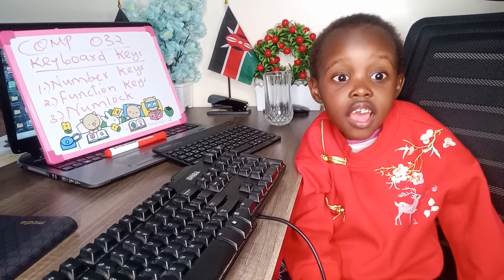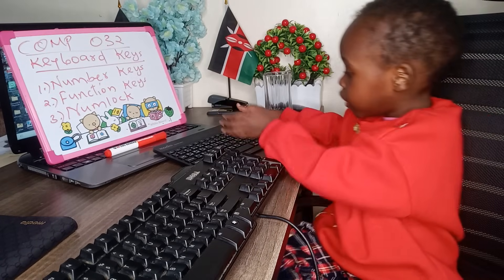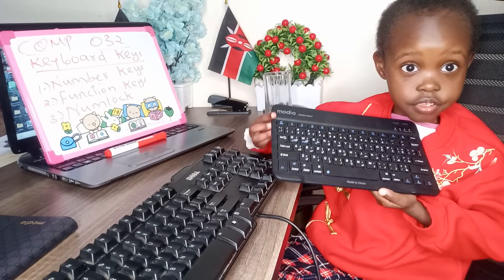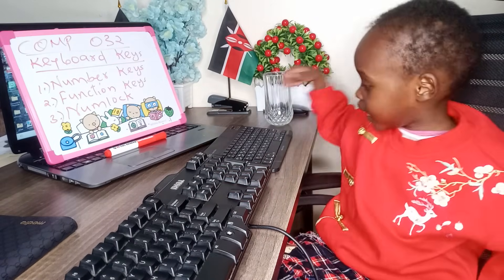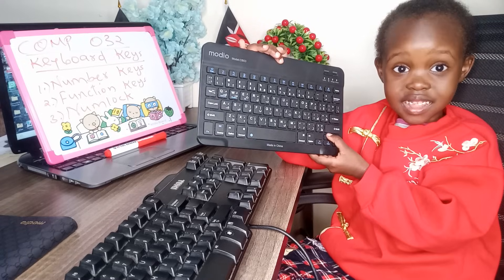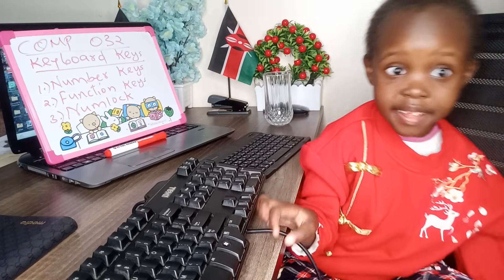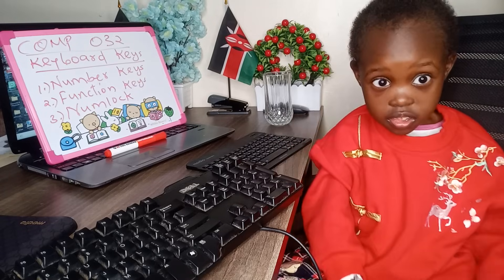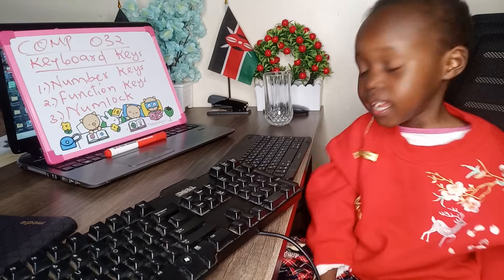COMPUTER 032: Keyboard Keys | Recap on previous keys class | Number Keys | Function Keys | Numlock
This class entirely deals with various types or categories of keyboard keys. The tutor starts by reminding viewers about the first class earlier taught on 3 categories of keys (Alphanumeric keys, Arrow Keys & Special Keys) before diving unto the focus of the class which covers the remaining types of keys including and not limited to Function keys, Number keys and the Numlock.